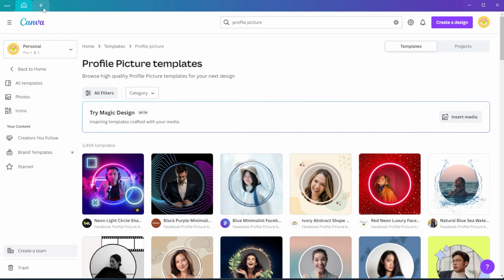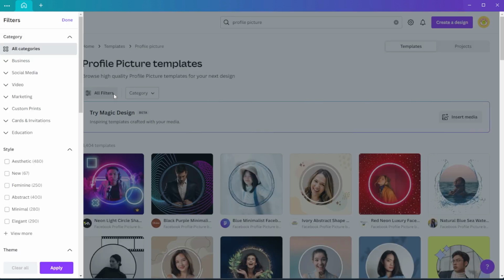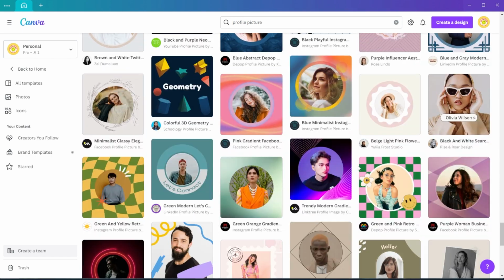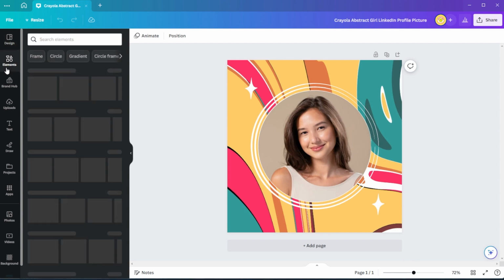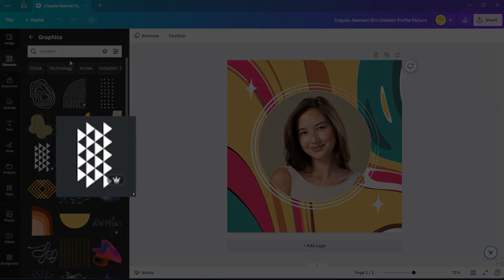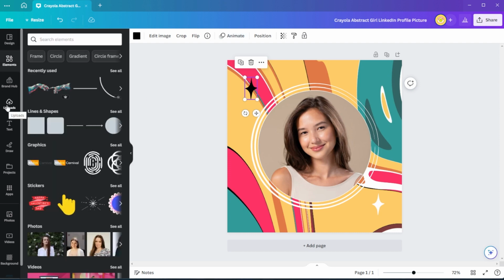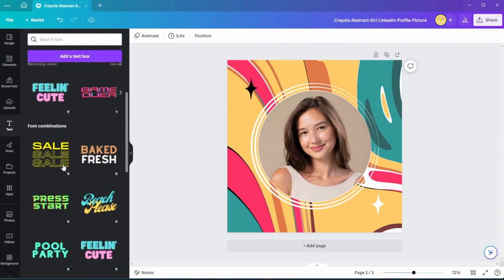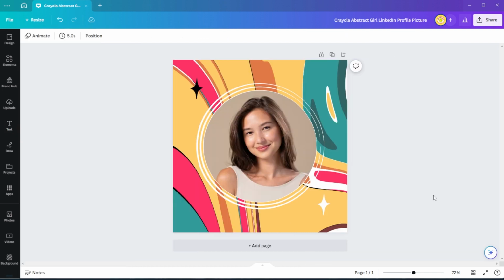Canva Tutorial: How to Create a Stunning PROFILE PICTURE for Any Platform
Are you looking to enhance your online presence with a captivating profile picture? Look no further! In this video, we'll show you how to design a professional and eye-catching profile picture using Canva, a versatile graphic design tool.

Whether you're an aspiring influencer, a business owner, or simply want to spruce up your social media accounts, this tutorial will equip you with the skills to create a standout profile picture that leaves a lasting impression. Join us and discover the secrets to crafting a picture-perfect online identity!